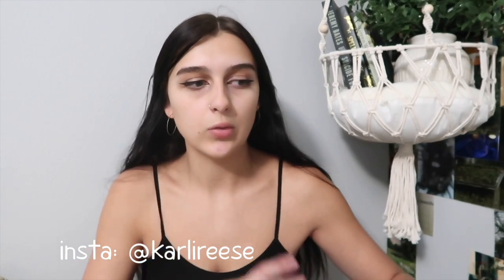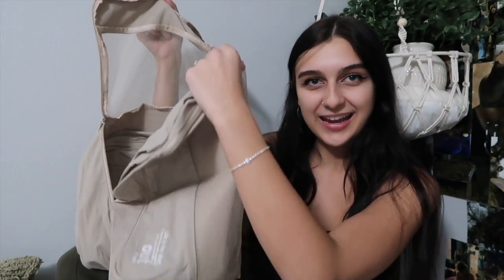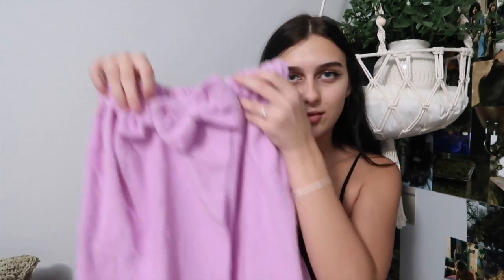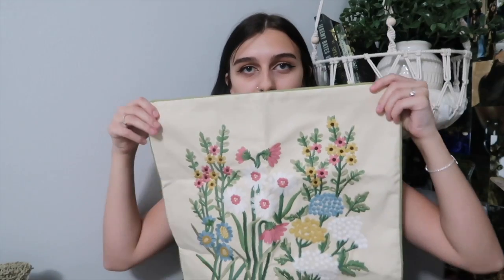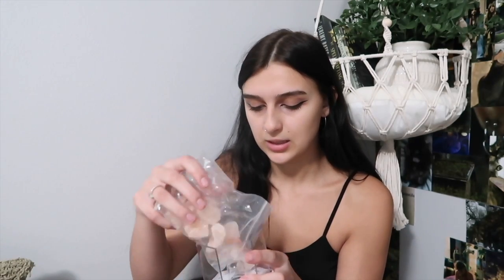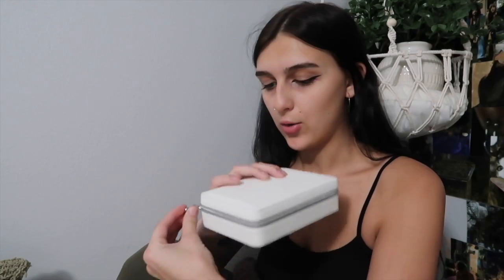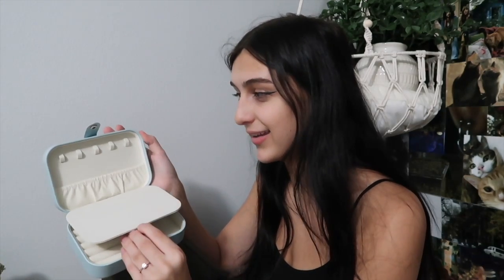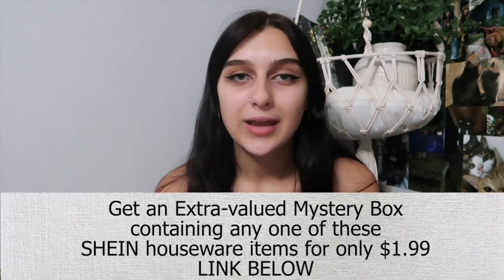unboxing a mystery box from SHEIN x Home Living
Get an Extra-valued "mystery box" containing any one of the same SHEIN houseware item for only $1.99!
SHEIN's slogan is "Worth Trying, Worth Buying"

♥ Karli Reese